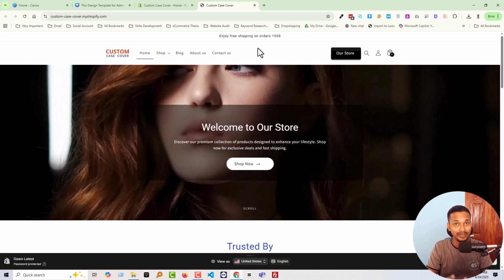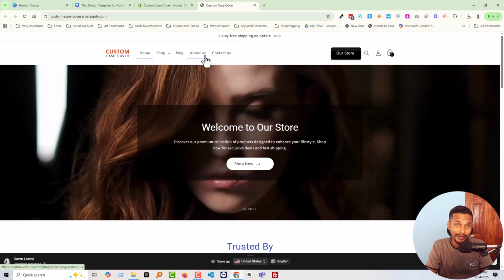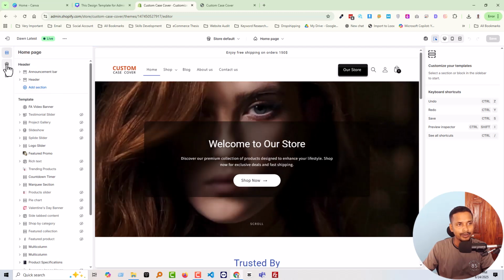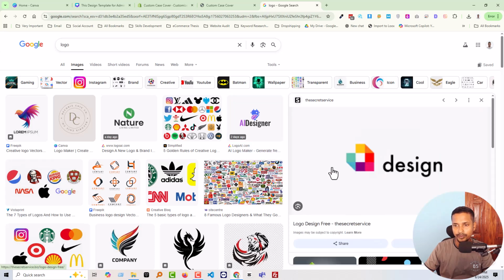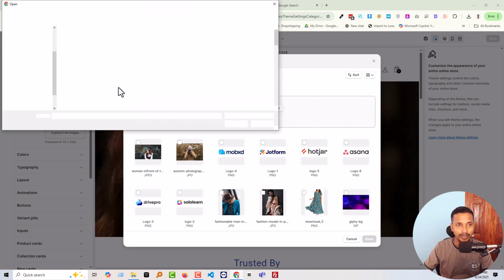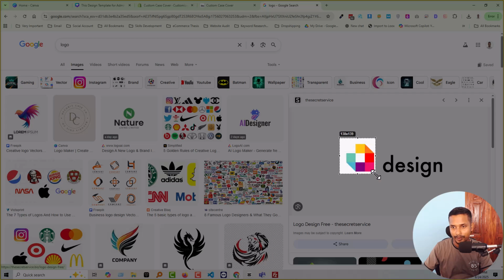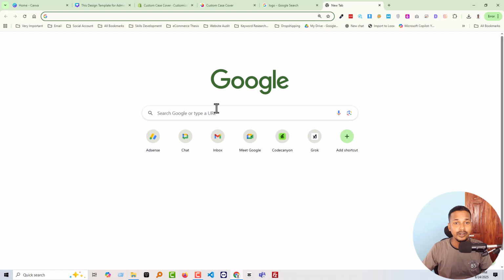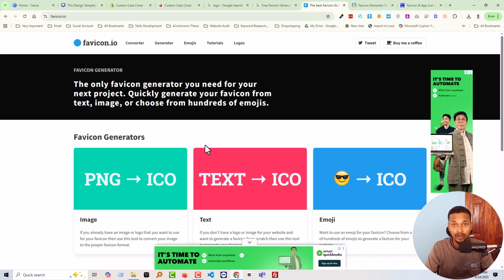How To Add Your Logo To Shopify Store ✅ Right Way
Level up your brand's professionalism in just a few minutes! This step-by-step tutorial shows you the right way to add your logo to your Shopify store for a polished and trustworthy look that converts visitors into customers.

A well-placed, high-quality logo is CRUCIAL for building brand recognition and trust. In this video, you'll learn not just how to upload your logo, but also the key best practices for sizing, placement, and formatting that most beginners miss.

What You'll Learn:

✅ Step-by-Step Guide: Exactly where to go in your Shopify admin to upload your logo.
✅ Optimal Logo Sizing: The perfect pixel dimensions to ensure your logo looks CRISP on all devices (desktop & mobile!).
✅ File Types Explained: Should you use a PNG, JPG, or SVG? I break down the best format for quality and performance.
✅ Mobile Optimization: How to quickly check and perfect how your logo looks on the mobile version of your store.
✅ Pro Tips: How to handle your website title, favicon, and other branding elements for a completely cohesive look.

Why This is The "RIGHT WAY":
Simply uploading any image file can lead to a blurry, poorly sized, or unprofessional logo that hurts your brand. This method ensures you get it perfect the first time!